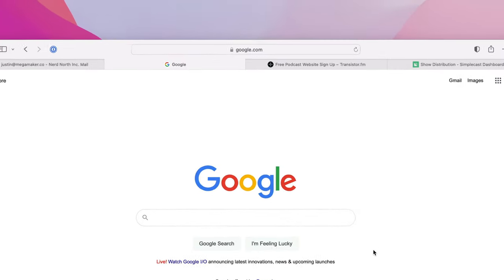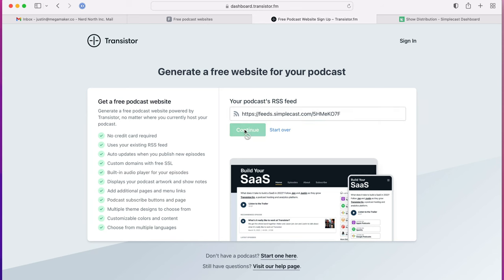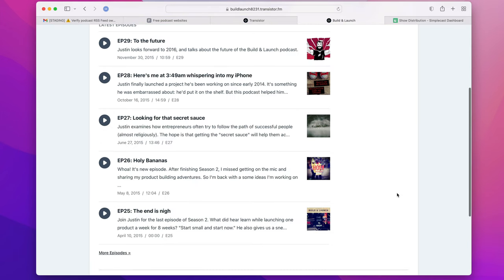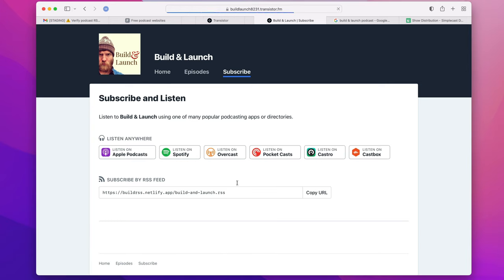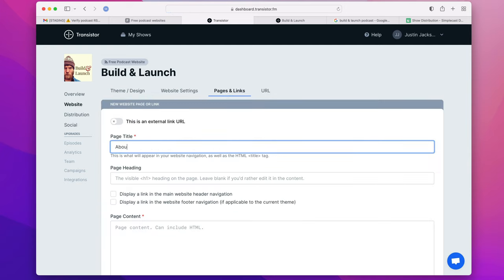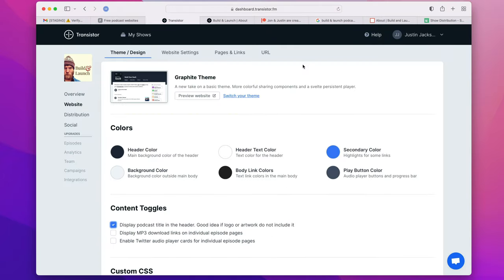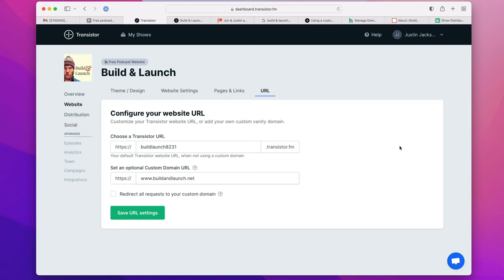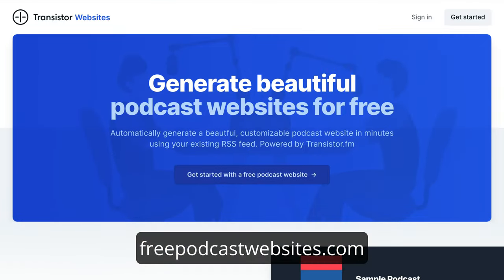Free podcast website builder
Generate a free website for your podcast from your RSS feed! Completely free with multiple designs/templates to choose from.